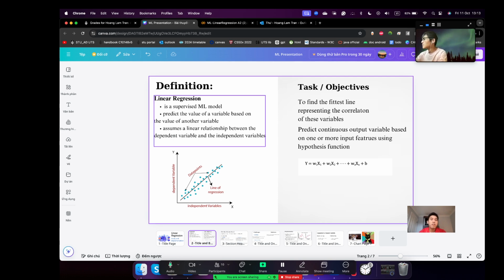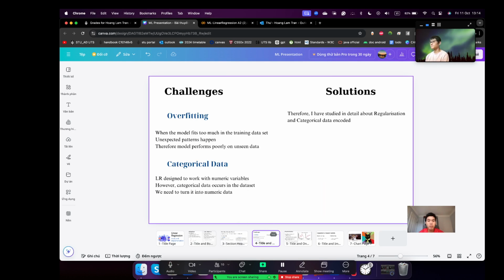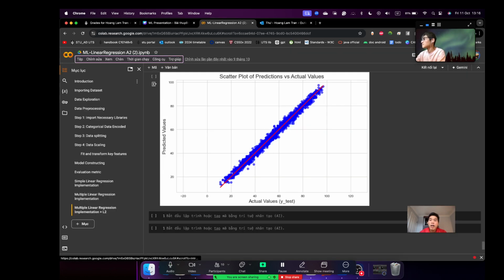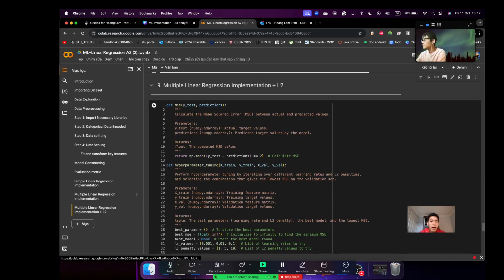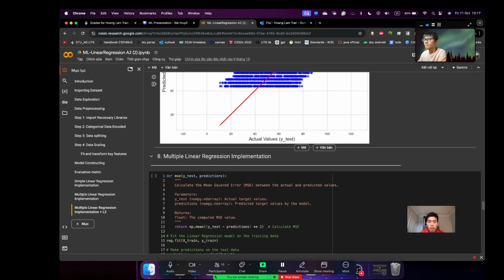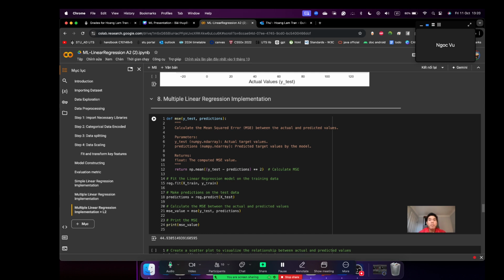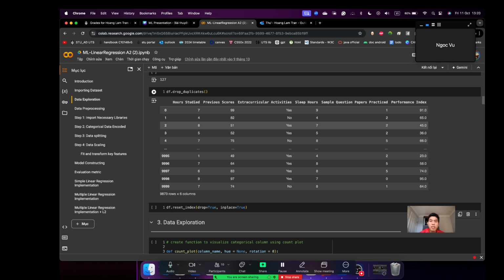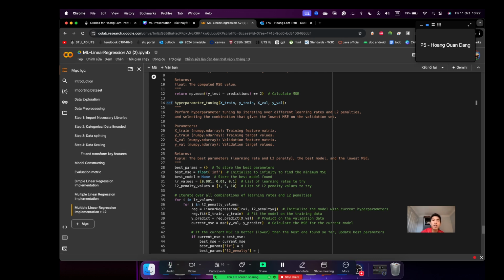ML presentation 2024 Spring